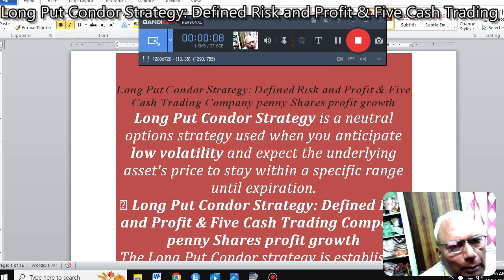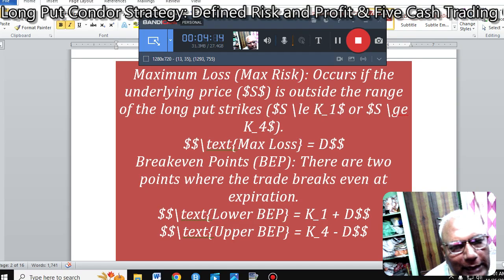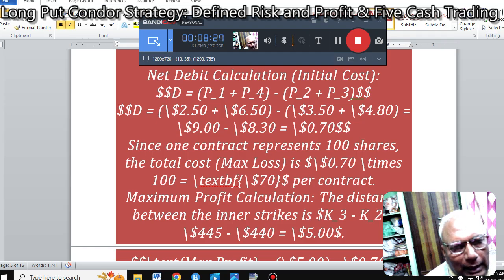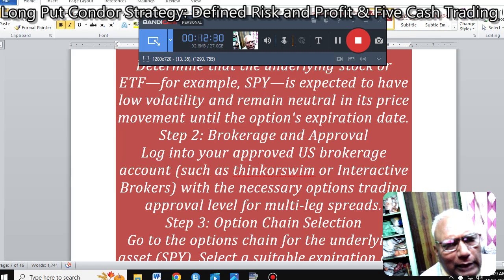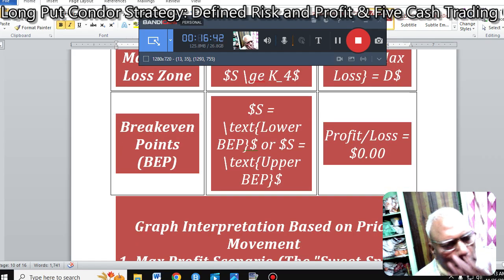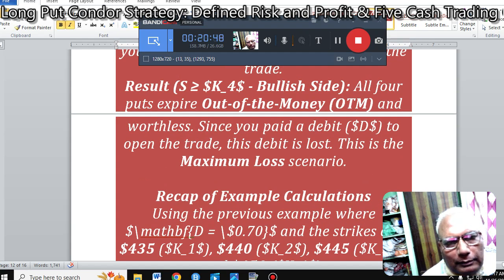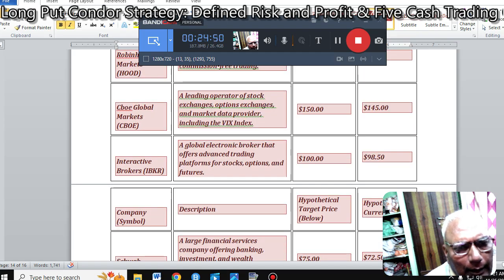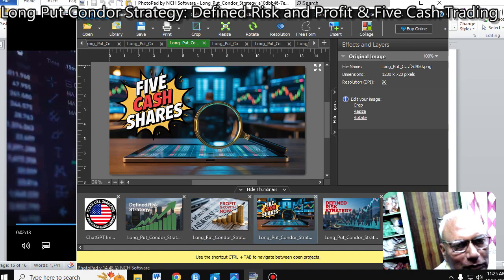Long Put Condor Strategy Defined Risk&Profit & Five Cash Trading Company penny Shares profit growth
Long Put Condor Strategy: Defined Risk and Profit & Five
Cash Trading Company penny Shares profit growth
Long Put Condor Strategy is a neutral options strategy used when you anticipate low volatility and expect the underlying asset's price to stay within a specific range until expiration.
📈 Long Put Condor Strategy: Defined Risk and Profit & Five Cash Trading Company penny Shares profit growth
The Long Put Condor strategy is established for a net debit (cost to open the trade) and offers limited risk and limited profit.
Market View: Neutral, expecting low volatility.
Structure (4-Leg Debit Spread): All options have the same expiration date.
Buy 1 Out-of-the-Money (OTM) Put at the Lowest Strike ($K_1$).
Sell 1 OTM Put at the Lower Middle Strike ($K_2$).
Sell 1 In-the-Money (ITM) Put at the Higher Middle Strike ($K_3$).
Buy 1 ITM Put at the Highest Strike
The goal of the Long Put Condor is for the underlying asset to remain confined between $435.70 and $449.30 to realize any profit, with the highest profit realized between $440 and $445.

🏦 Five Cash Trading Company Shares (Focusing on US-Based Exchange Traded Financials)
Note: Prices are illustrative and based on a hypothetical 'below $50' condition for liquid US-traded financial stocks, distinct from the 'penny stocks' mentioned in the search results which were predominantly non-US